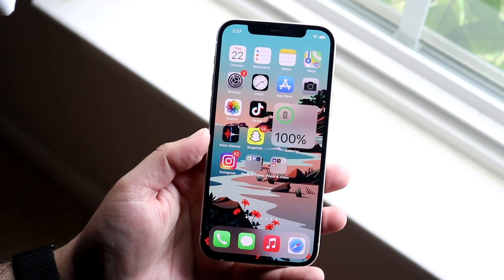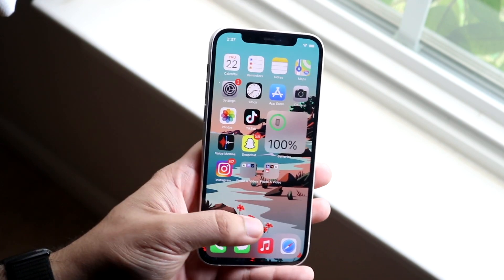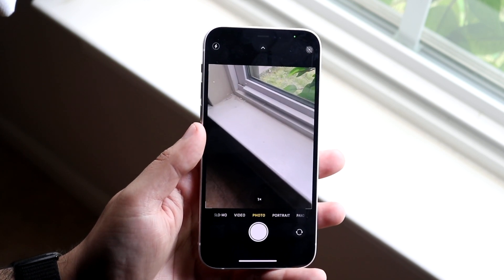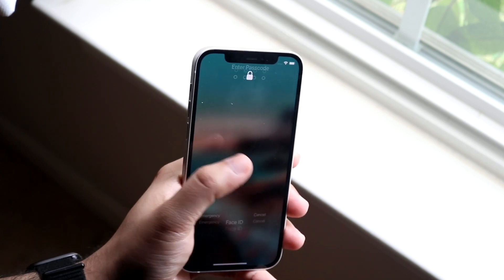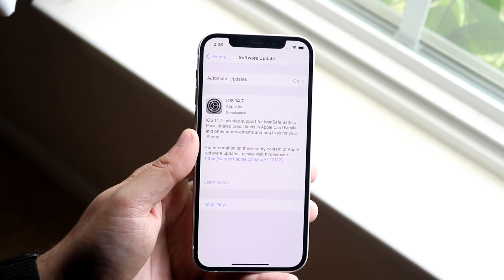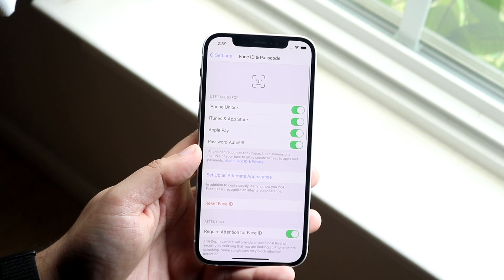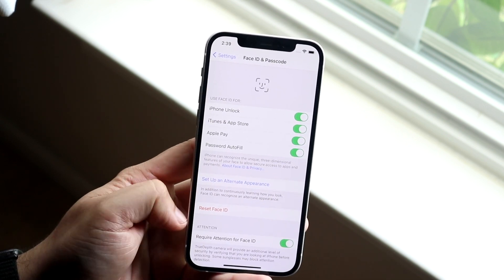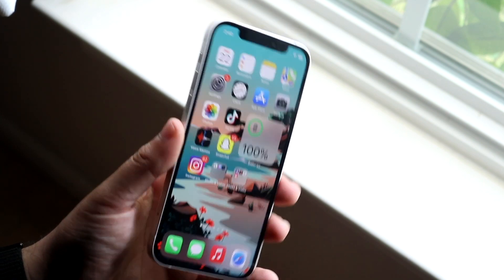How To FIX Face ID Not Working! (2021)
Here is exactly How To FIX Face ID Not Working! (2021)